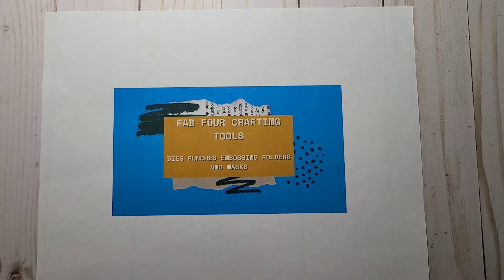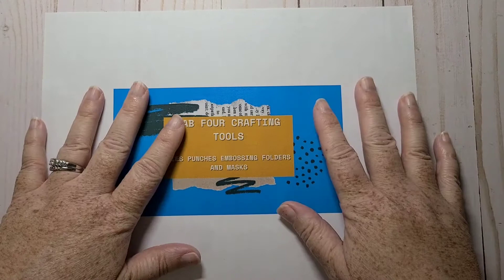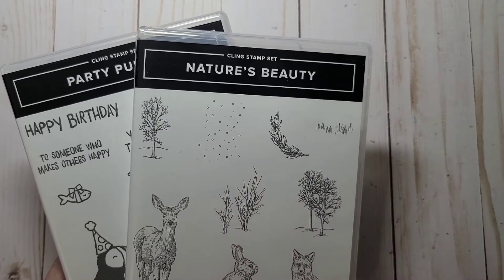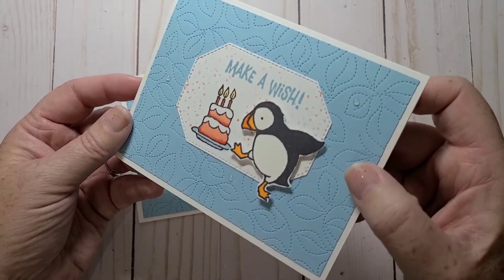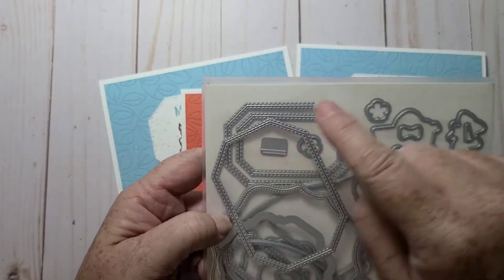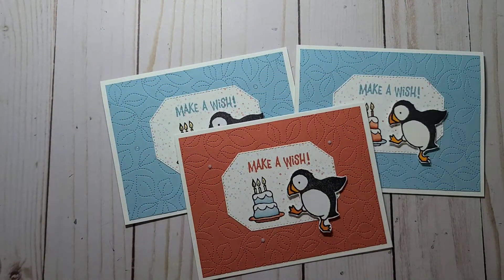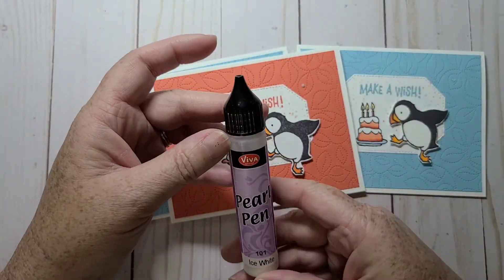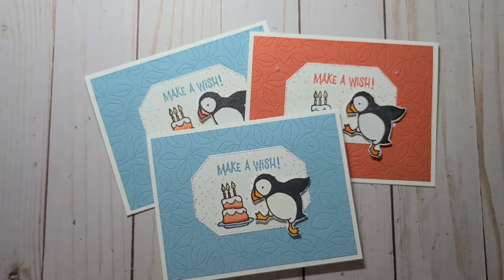Fab Four Crafting Tools Collab August 2021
Here is the 8th  installment for our Fab Four Crafting Tools Collab. I hope you enjoy.

Please like my new Facebook Page if you wanna follow my other crafting adventures!!!